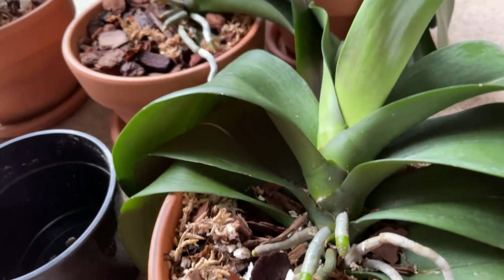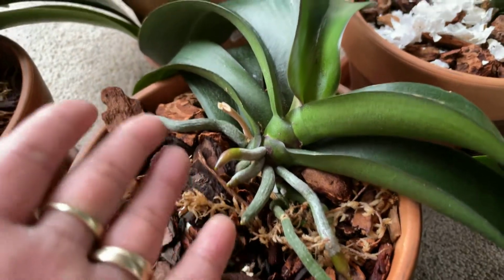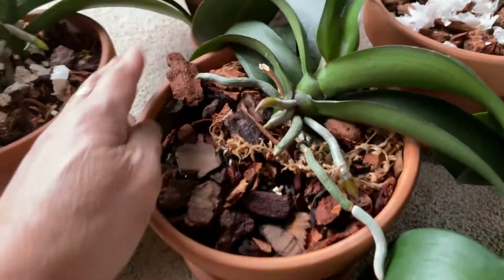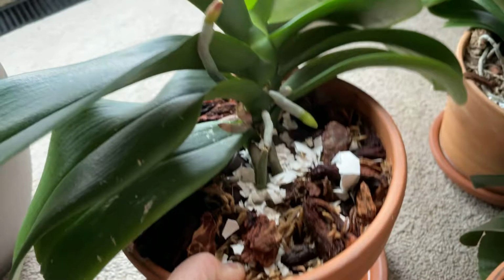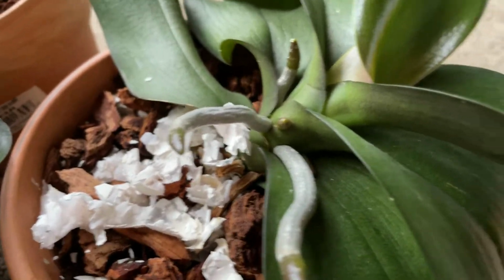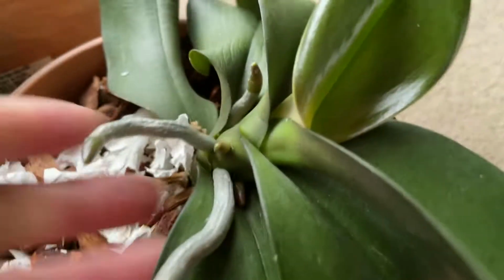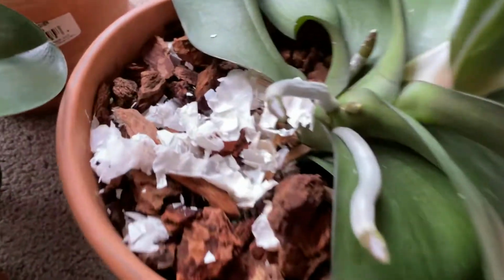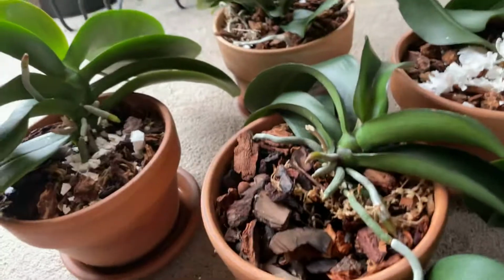PHAELANOPSiS ORCHIDS# DIFFERENCE BETWEEN CLAY POT TO A PLASTIC POT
Phaelanopsis ORCHID# This video is all about the growth of my Orchids that i changes the pot from a plastic to a clay pot. I can see the difference the growth after i changed the pot and the wood bark chips.